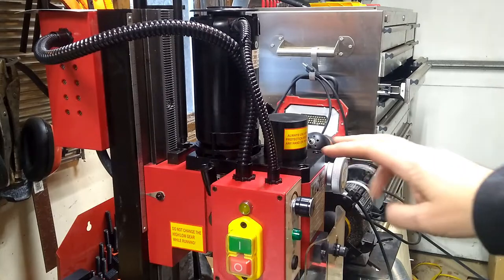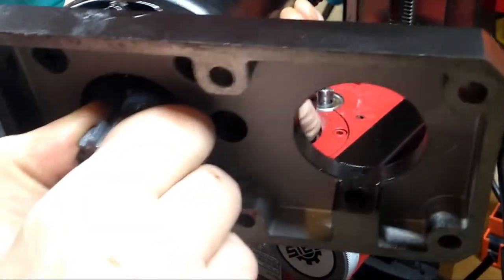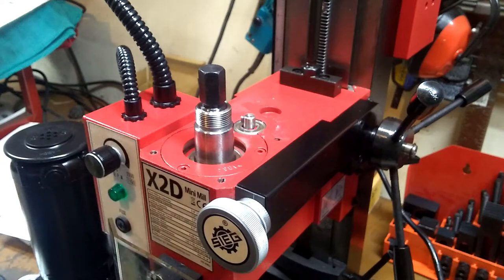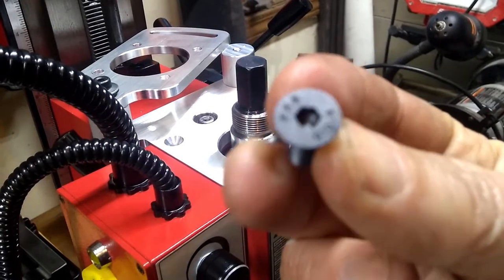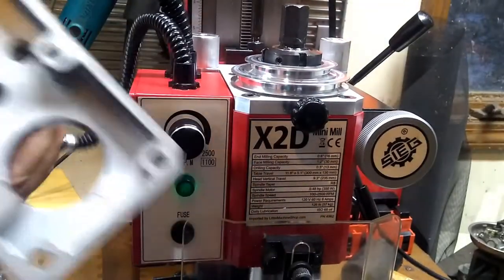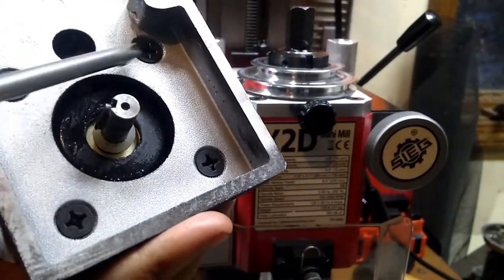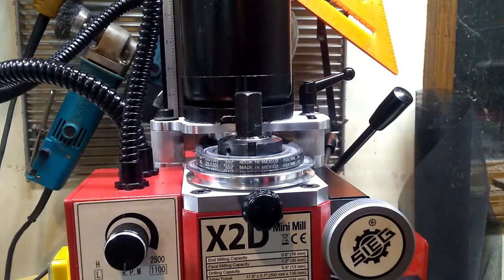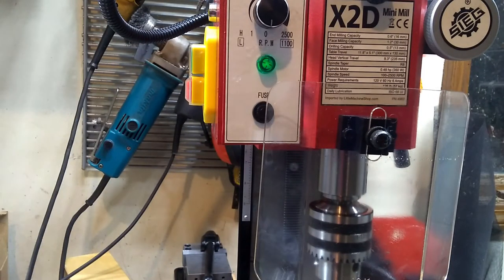Mini Mill: Installing the LittleMachineShop Belt Drive Conversion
Mini mills from Harbor Freight, Grizzly and others are LOUD. Like stupid loud. In this episode I install the belt drive conversion from LittleMachineShop.com and look at the good (and not-so-good_ features.